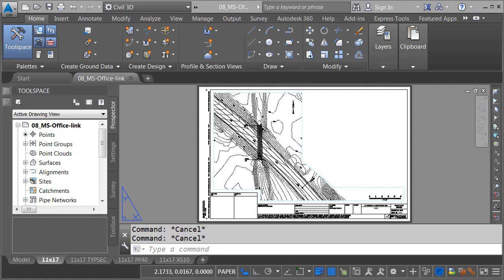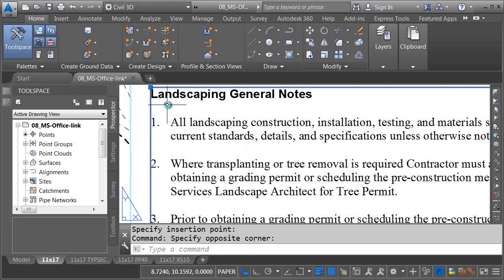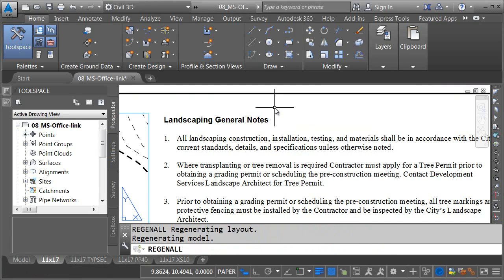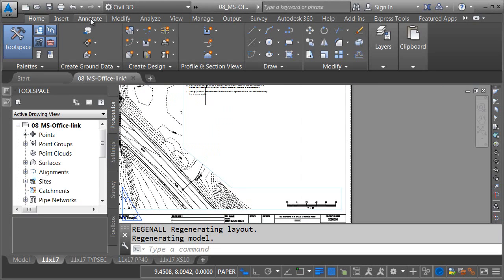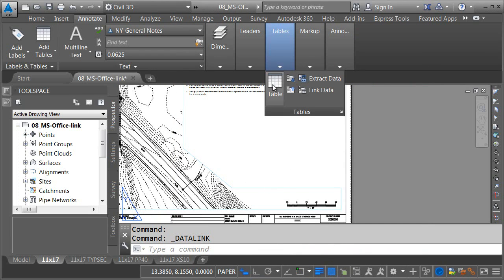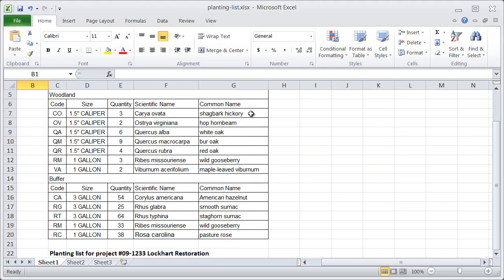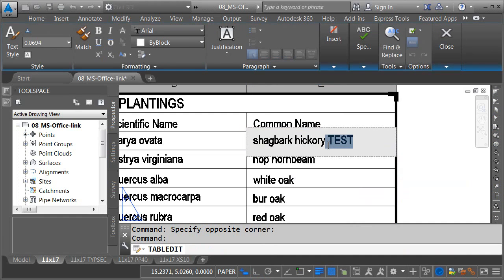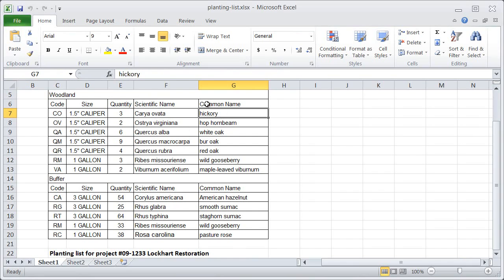Linking MS Word & Excel files to Civil 3D drawings Advanced Road Design subassembly com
advanced civil 3d training,complete road design using civil 3d,civil 3d cross section creation,civil 3d advanced intersection modeling,آموزش سیویل تری دی,Civil 3D Basic Roadway Design in Civil 3D,Civil 3dAutodesk Vehicle Tracking 2015 Parking Lot Design,Create custom guardrail for InfraWorks,Civil 3D Template Tips & Shortcuts,Civil 3D AutoCAD Tips & Shortcuts,Linking MS Word & Excel files to Civil 3D,drawings Advanced Road Design subassembly com

civil 3d beginner,